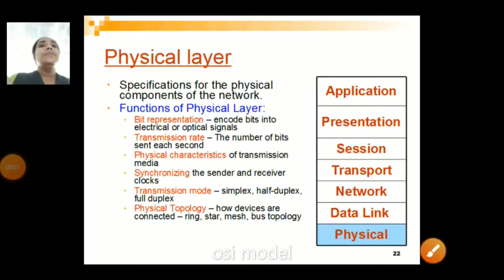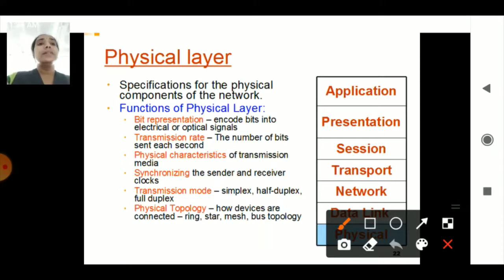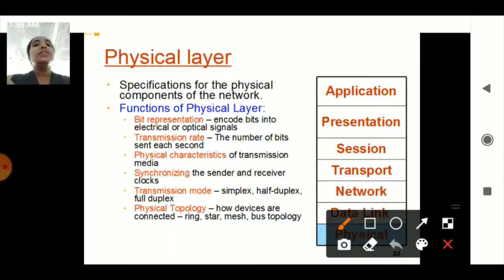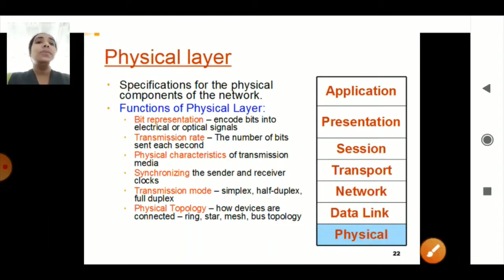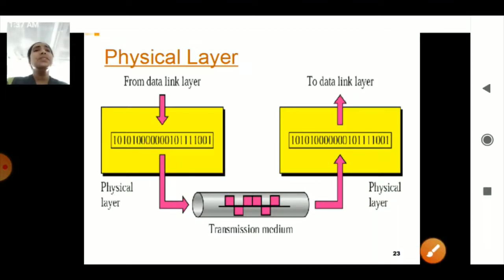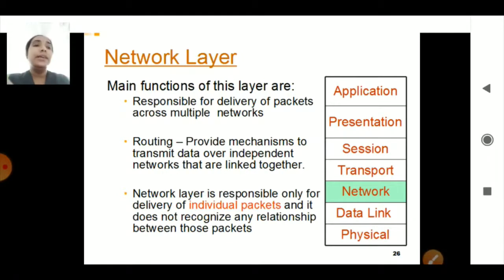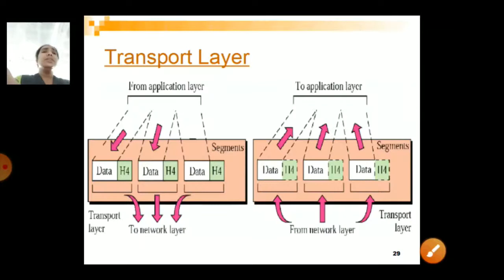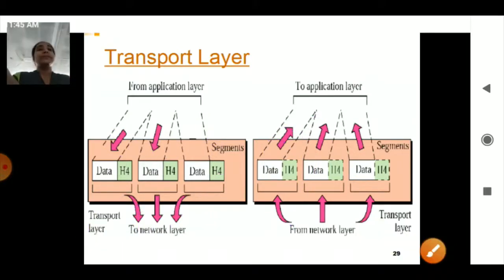Dccn_14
OSI model_VAU